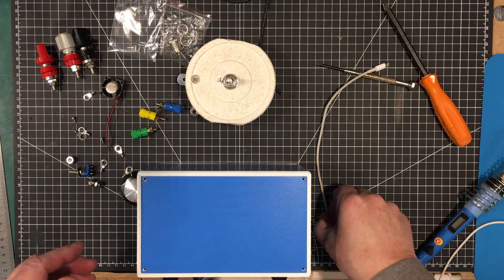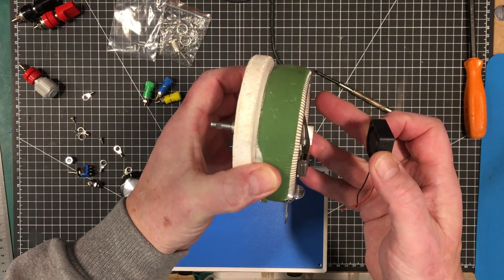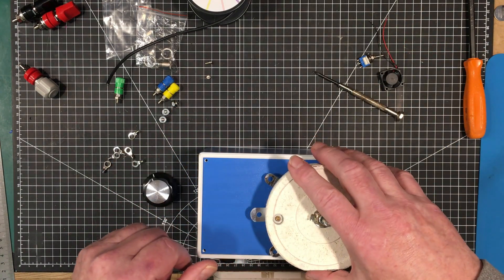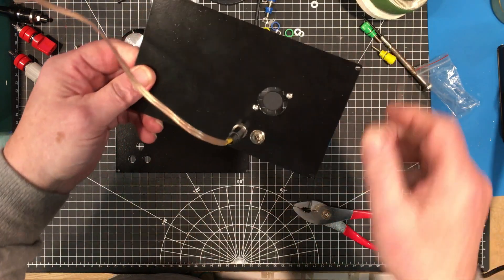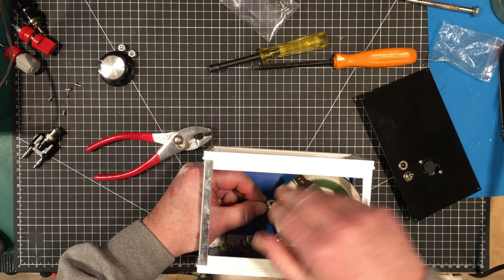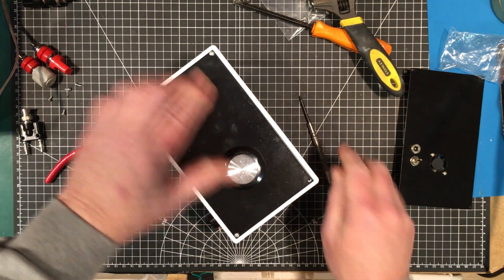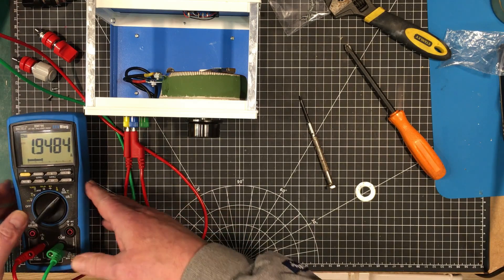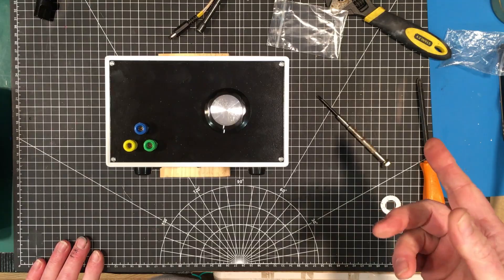Uni-Byte 0150 - Let's build an Inexpensive Variable AC Load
In this video we'll build an effective and inexpensive variable AC load.  It will replace a box of big power resistors with a simple dial-up and plug-in unit.

Video Specific Links:
Silicone Wire
Banana Jacks
DC Power Jack

Power Potentiometer